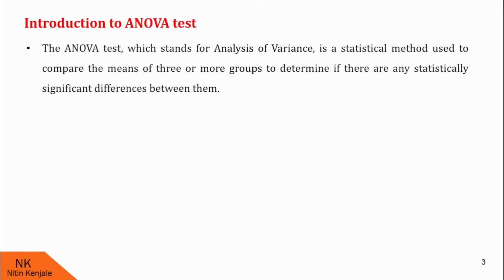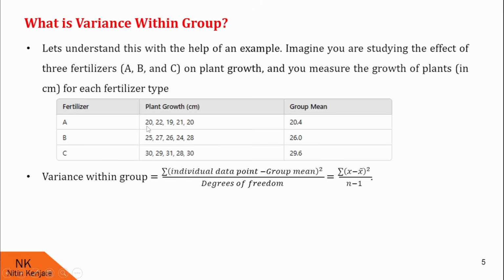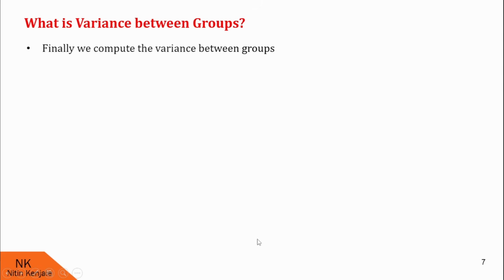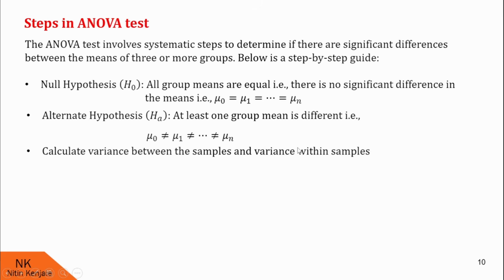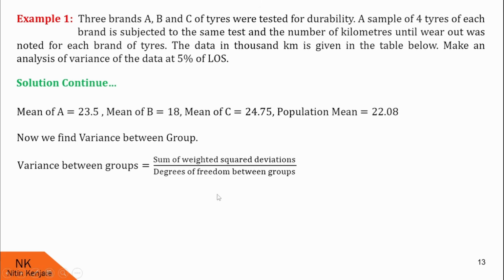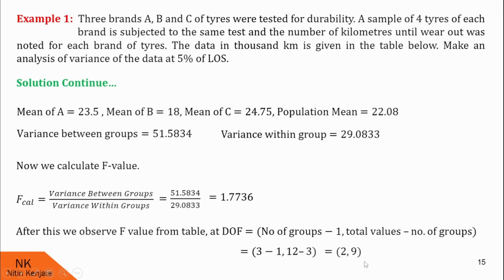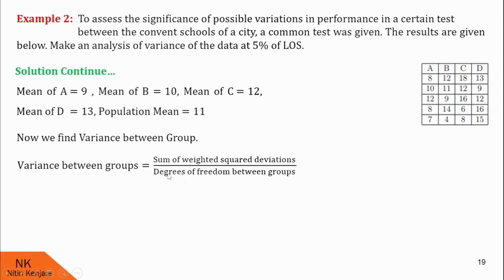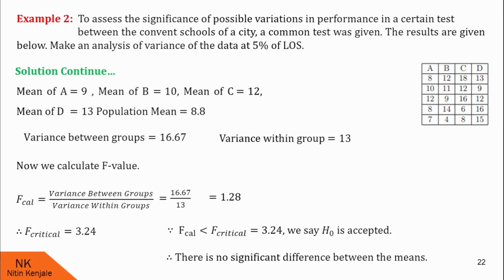ANOVA Test Explained | One-Way Simplified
Are you confused about ANOVA (Analysis of Variance)? 🤔 Don't worry! This video breaks it down step by step with simple explanations and real-world examples. ✅

🔹 What you'll learn:
✔ What is ANOVA?
✔ Why do we use ANOVA instead of a t-test?
✔ Types of ANOVA: One-Way & Two-Way ANOVA
✔ ANOVA Formula & Key Assumptions
✔ Step-by-Step Calculation & Interpretation
✔ Real-Life Applications of ANOVA